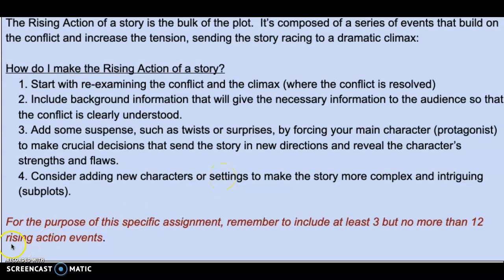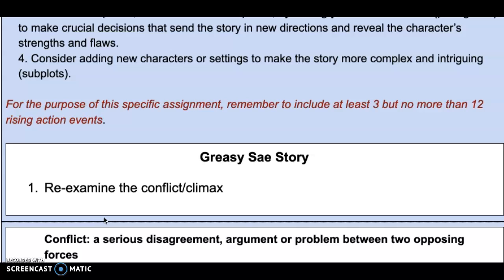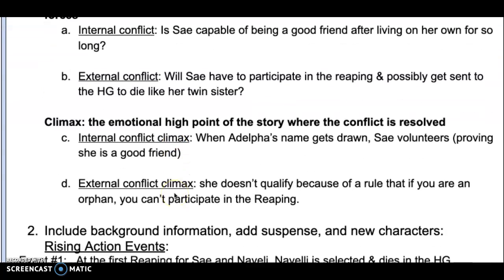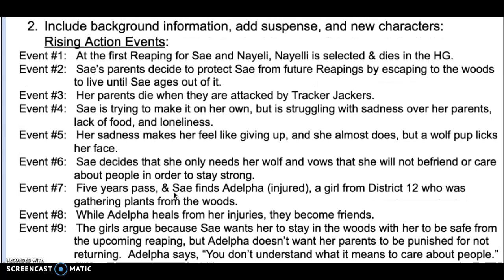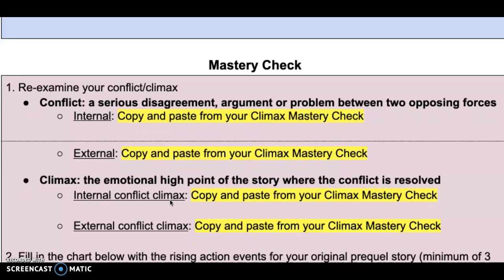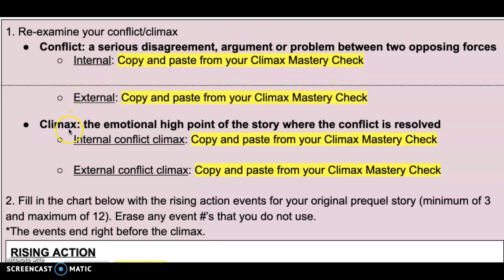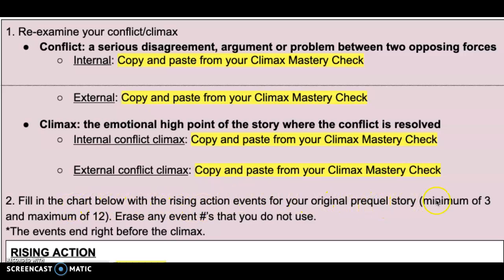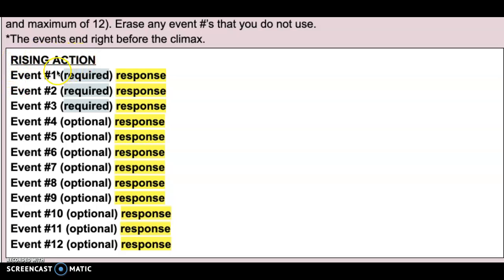L&L7: Rising Action Mastery Check